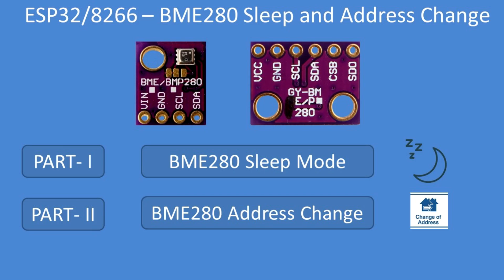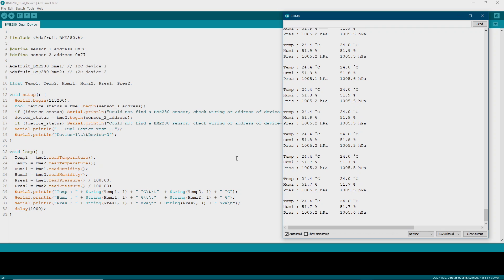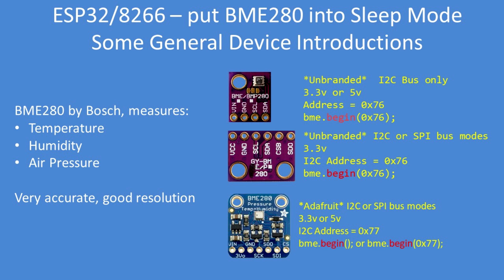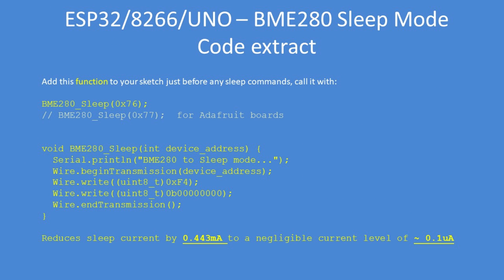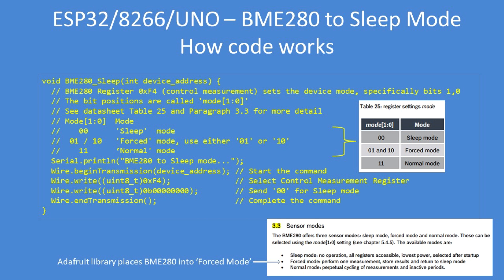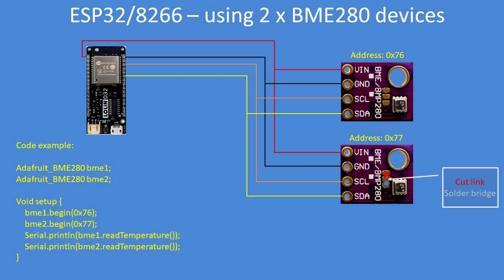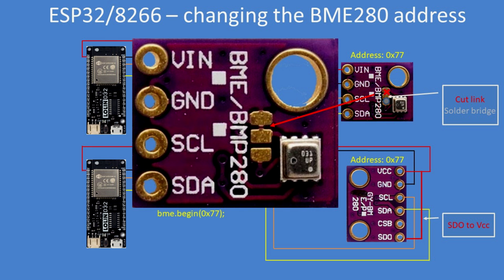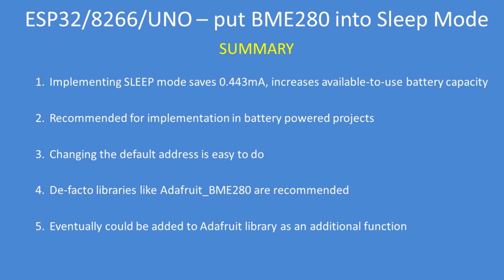Tech Note 141 - ESP32/8266 - BME280 Sleep Mode and Address Change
Describes how to place the BME280 sensor into sleep mode to save power and how to change the default I2C address to enable two BME280 sensors to be used on the same I2C bus.

Sleep mode reduces normal BME280 current consumption from 0.443mA to 0.1uA making a significant difference to power demands of battery powered projects.